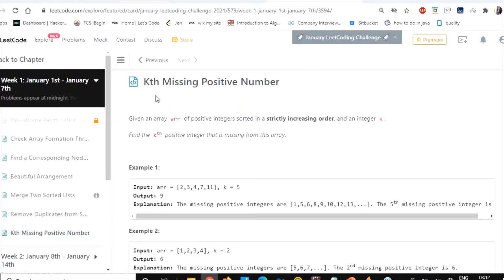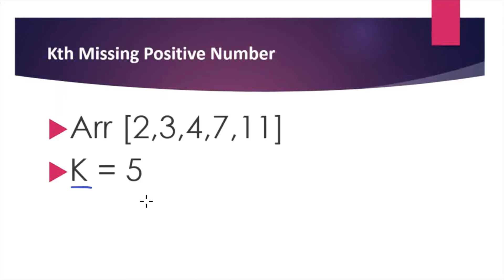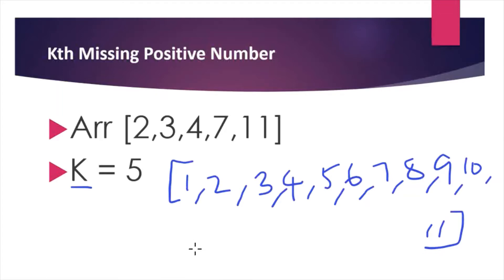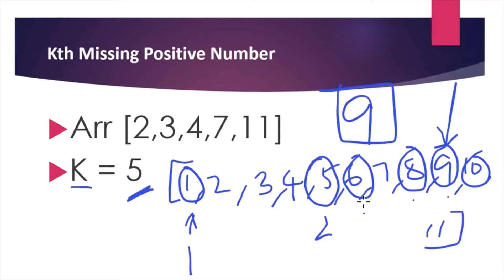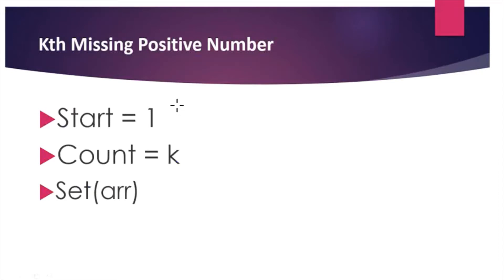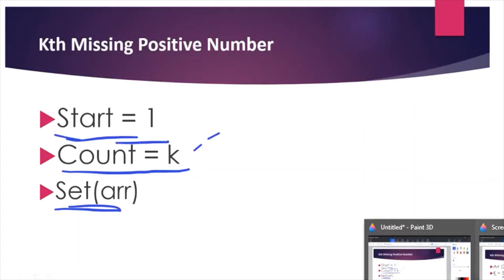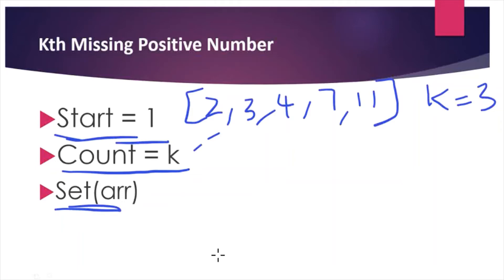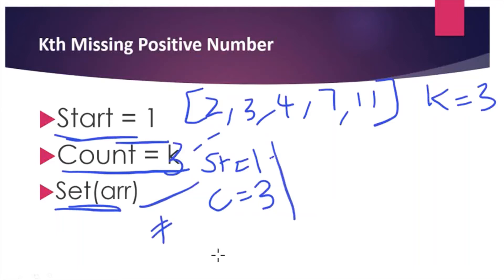Kth Missing Positive Number | Arrays | Jan 06 LeetCode Challenge | Coders Camp